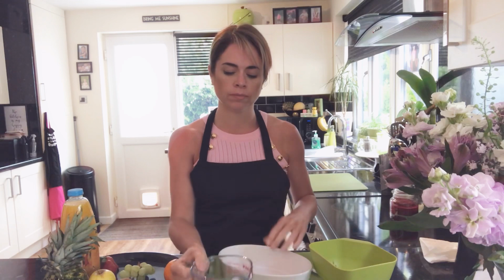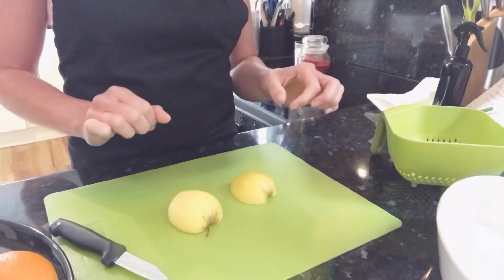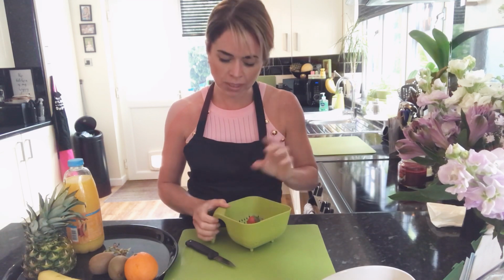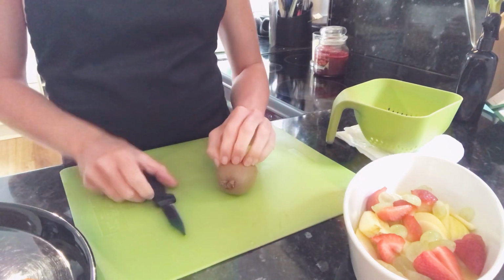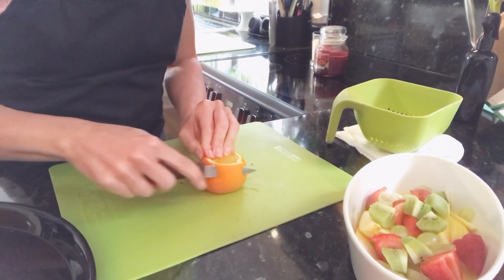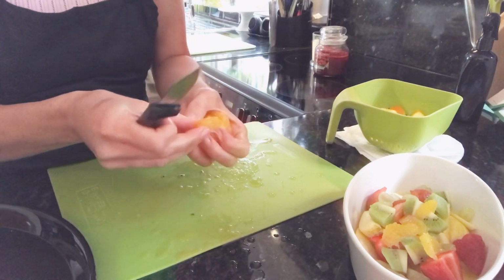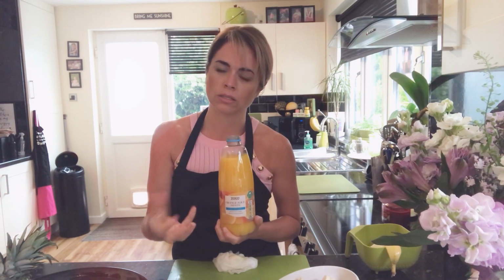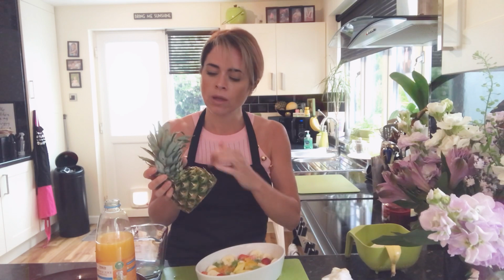Fruit Salad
This recipe may seem very easy but it’s the perfect recipe for introducing safe cutting techniques / knife grips to children.

Any combination of fruits can be used along with a fresh fruit juice.